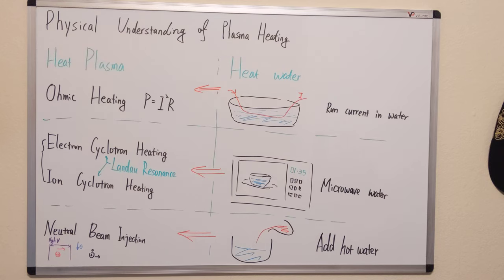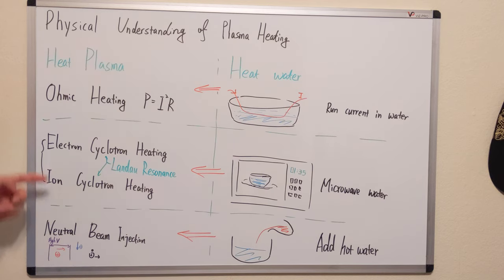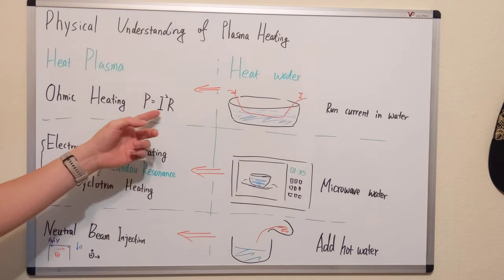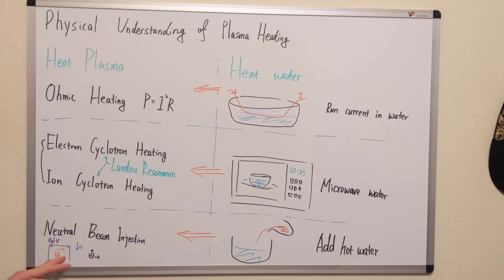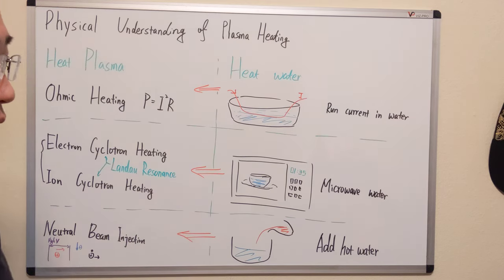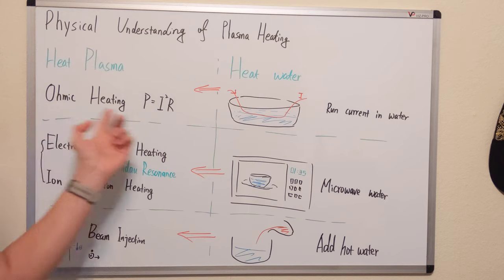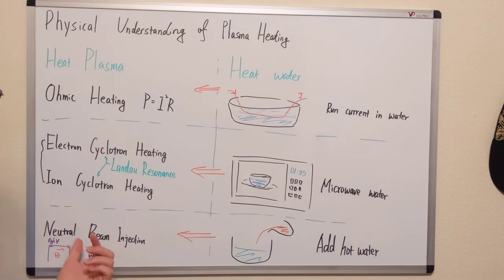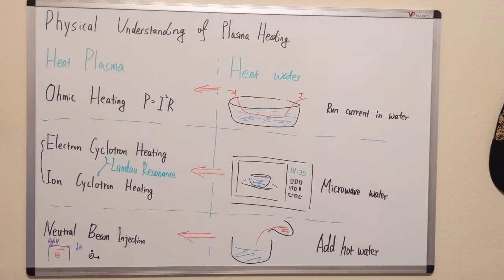Physical Understanding of Plasma Heating